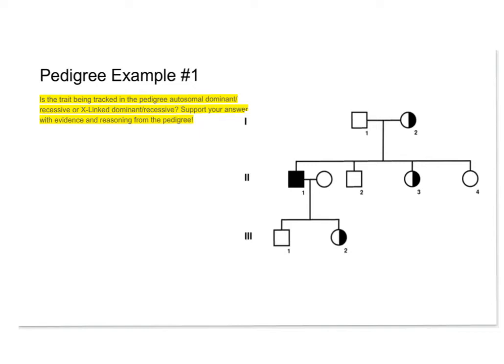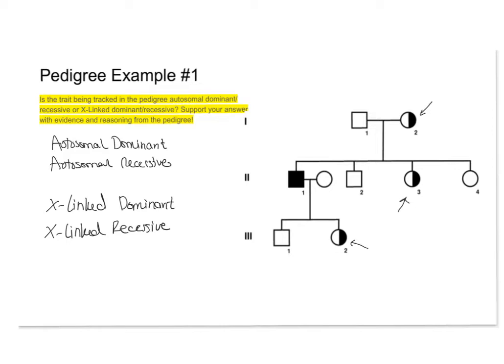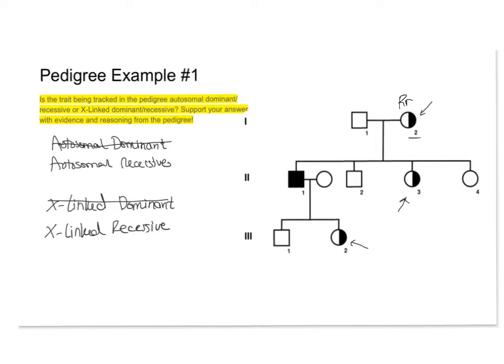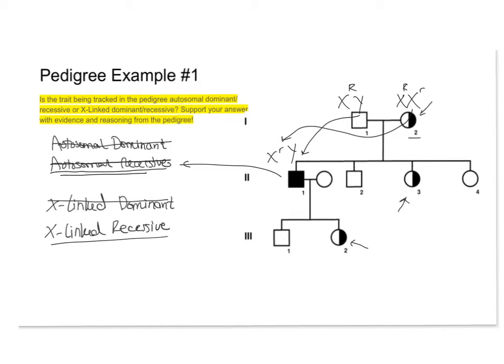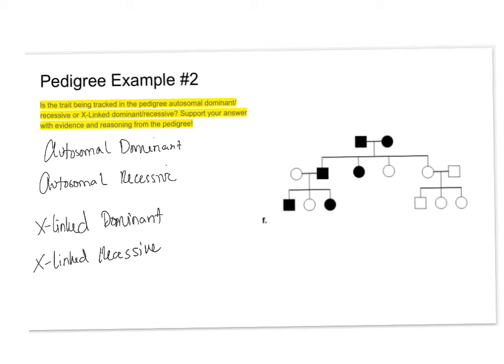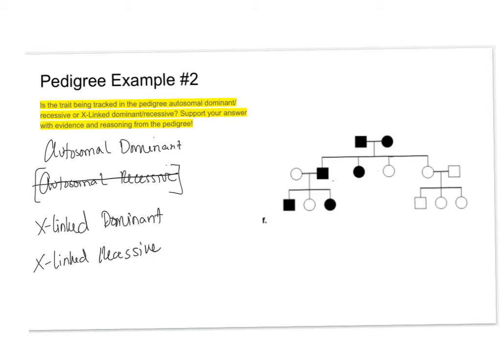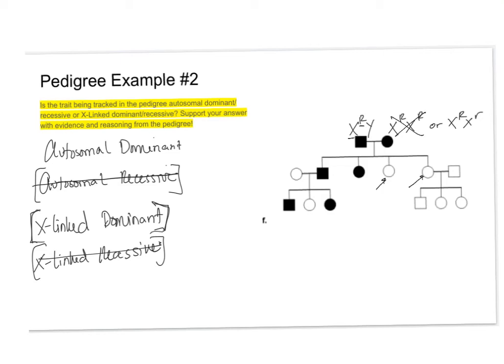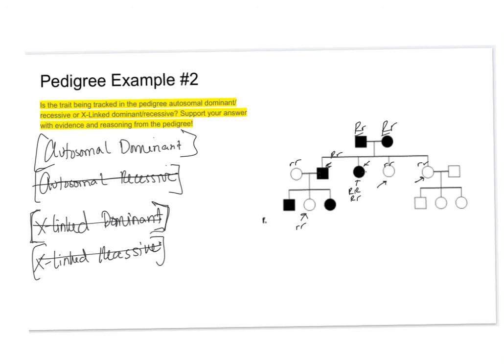Pedigree Example Walk Through